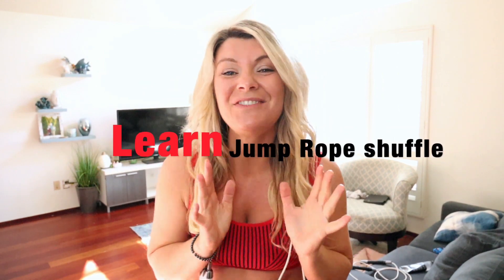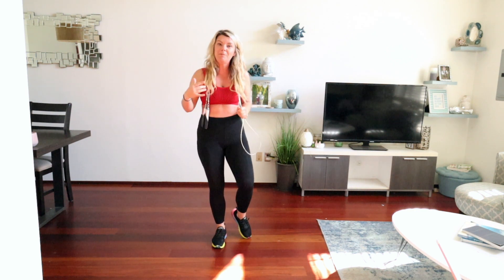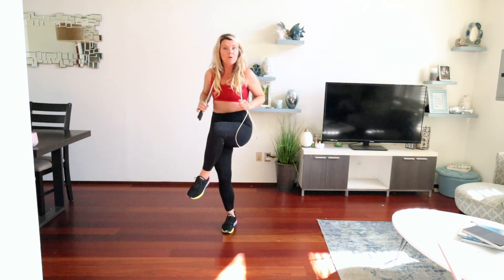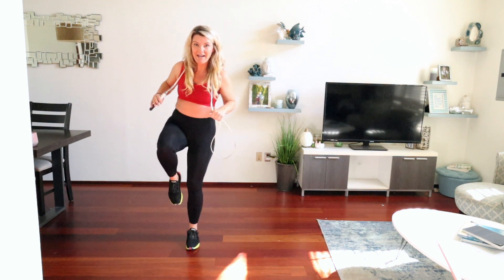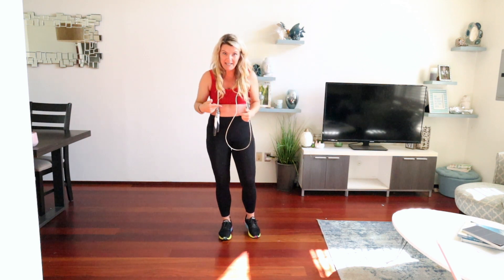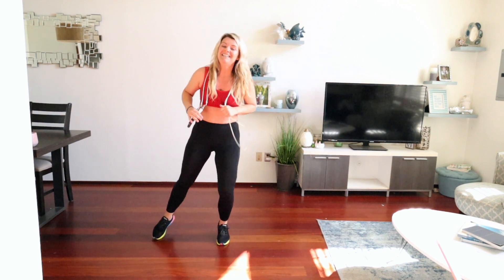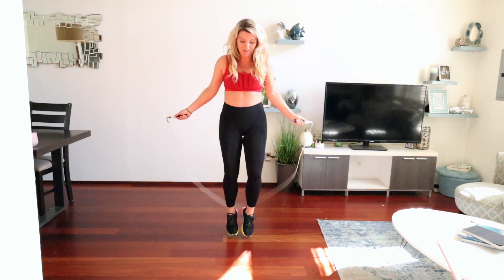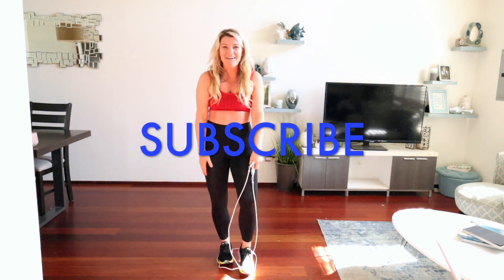Jump Rope Shuffle Dance Tutorial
Learning new Jump rope footwork is the best way to keep you motivated, beat boredom and burn major calories. Learn this jump rope shuffle step and start adding it into your workouts or freestyle jumping rope.

DICOUNT CODE for gratitude weighted jump rope set that is designed to help accelerate quick muscle growth and fat loss for beginners and pose a healthy challenge to experts.

As a former competitive Jump Roper and current Fitness Coach,  I combine both of my passions to give you the BEST jump rope workouts and tutorials that are easy to learn and fun to do.

Tired of tripping? Confused on how to start jumping rope? Download my FREE Jump rope Training Guide and finally master and learn how to burn more calories in less time jumping rope